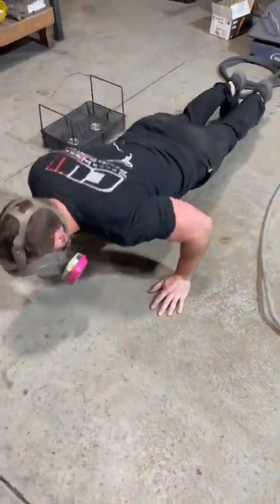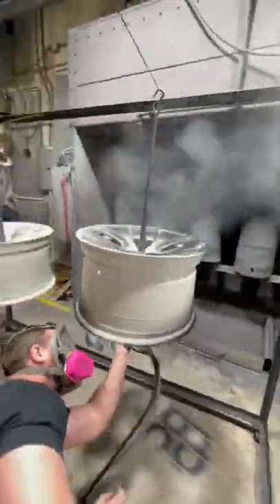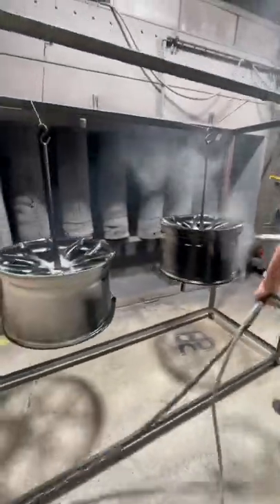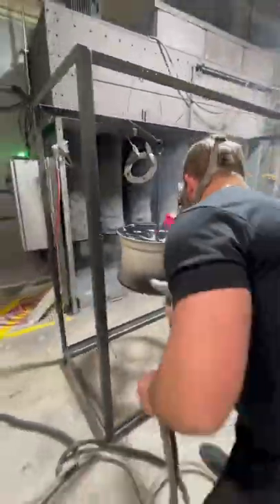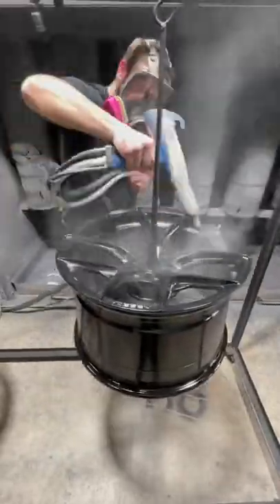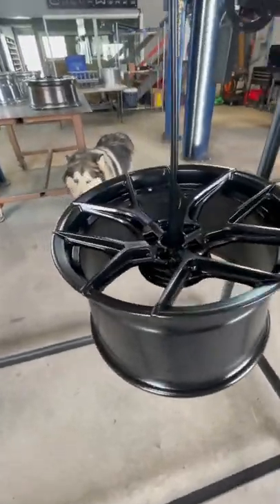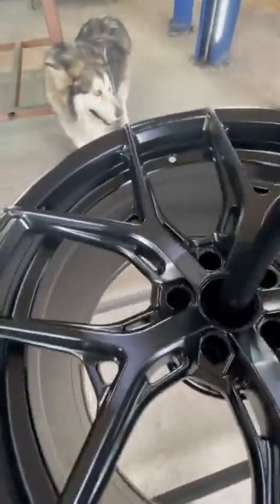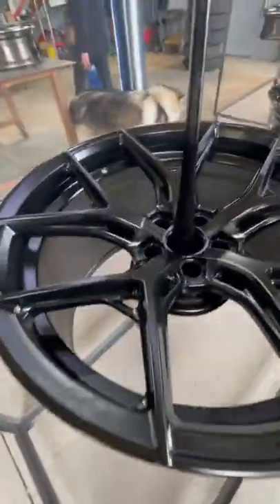How we powder coat wheels!